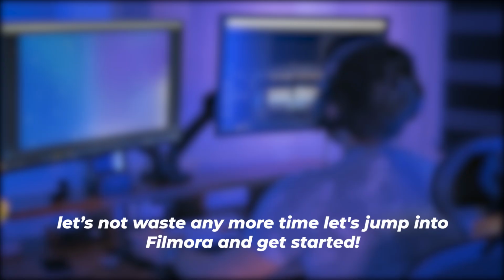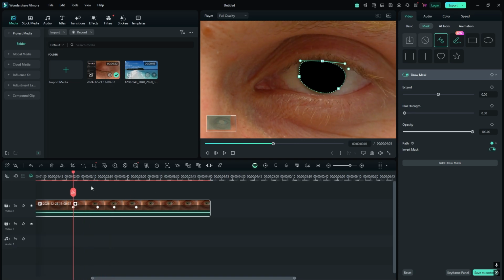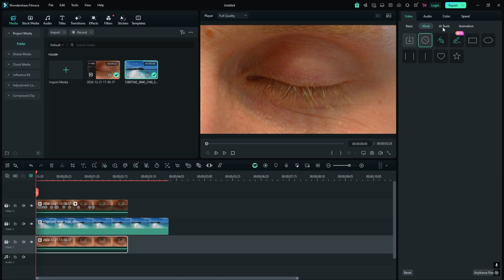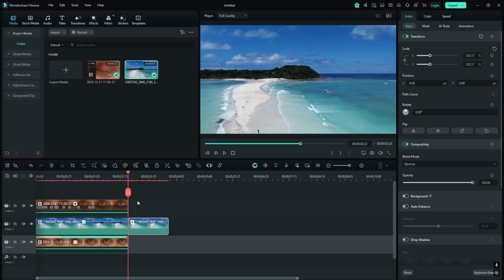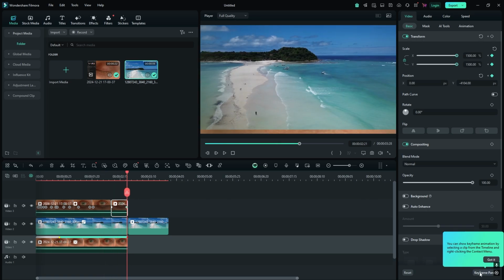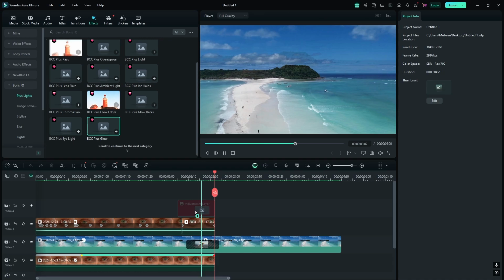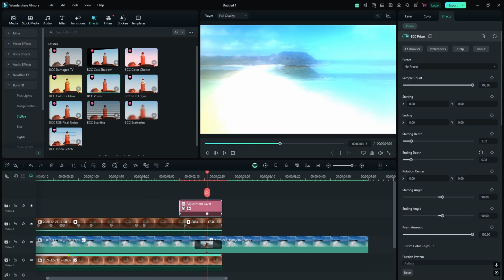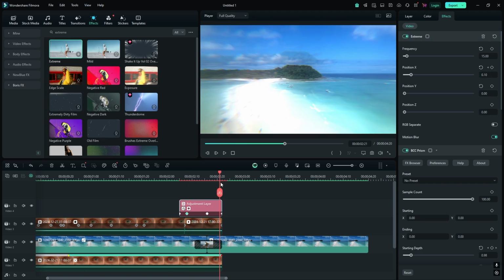Smooth Eye Transition in Filmora 14 – Easy Editing Tutorial! 🎬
👀 Smooth Eye Transition in Filmora – Easy Editing Tutorial! 🎬✨

Want to create a seamless and eye-catching transition in your videos? In this tutorial, I’ll show you how to make a smooth eye transition in Filmora that looks cinematic and professional! Perfect for montages, creative edits, and storytelling.

🔥 In this video, you’ll learn:
✅ How to create a smooth eye transition
✅ The best effects and settings in Filmora
✅ Pro tips to make it look natural and cinematic